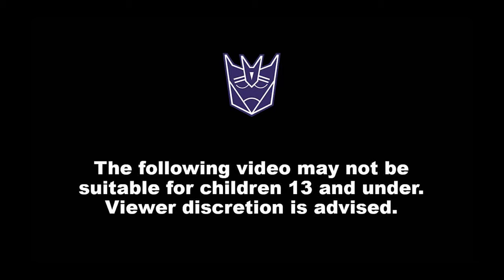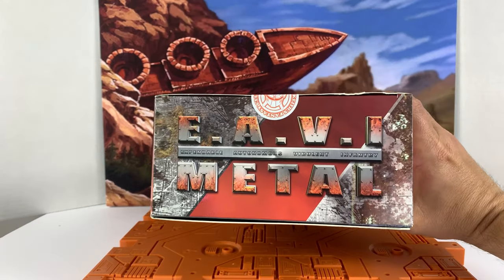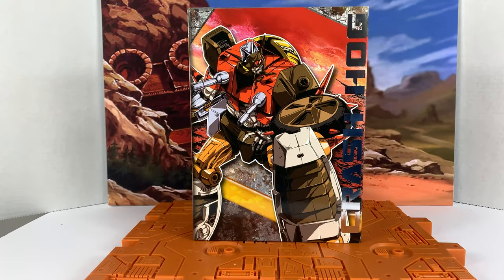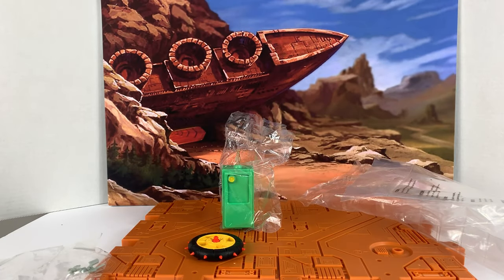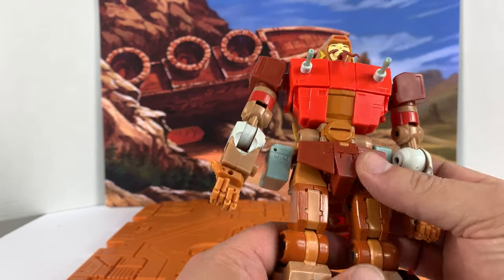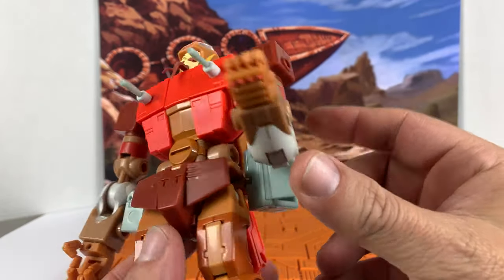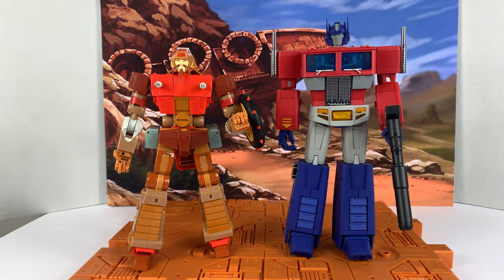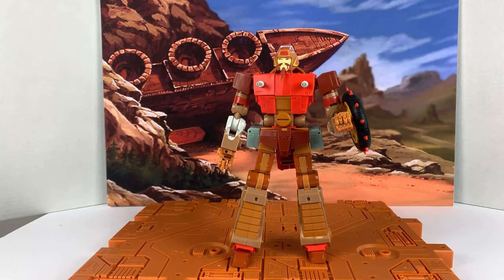KFC E.A.V.I METAL PHASE SIX: CRASH HOG REISSUE (WRECK GAR) from Toy Dojo Unboxing and Review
Hey everyone
I just got the KFC reissue of Crash Hog Wreck Gar from Toy Dojo and check out my unboxing and review on the figure. Looks great in Robot and Motorcycle mode, however transformation was not fun.